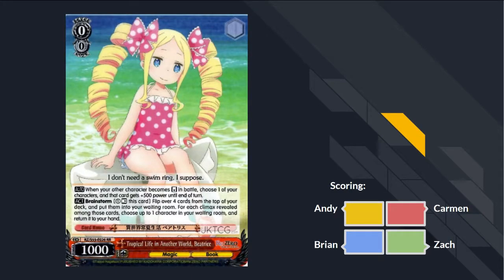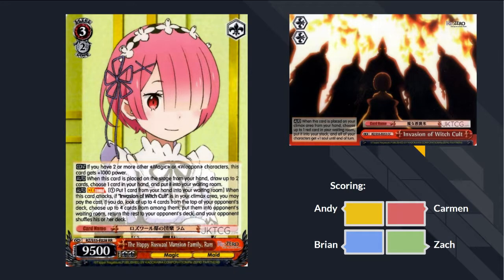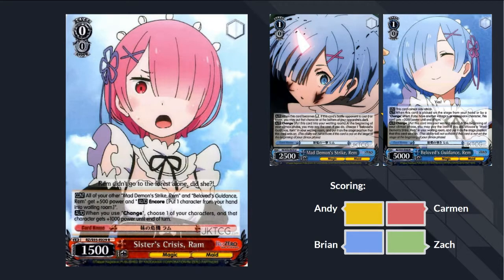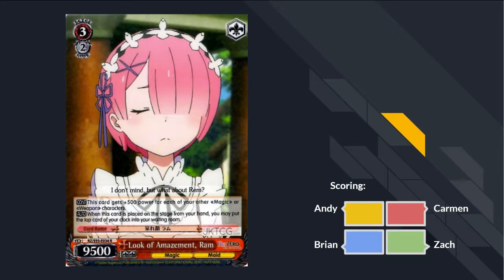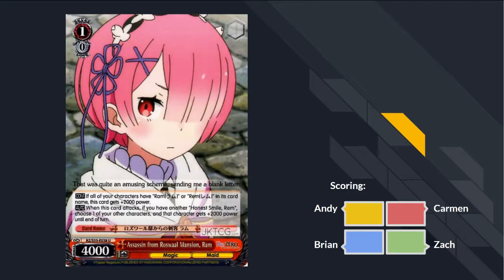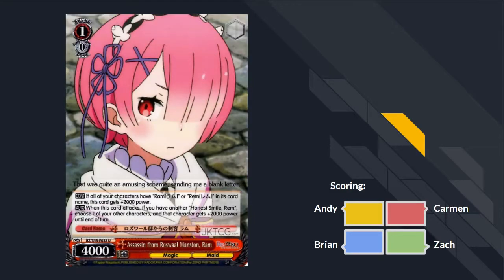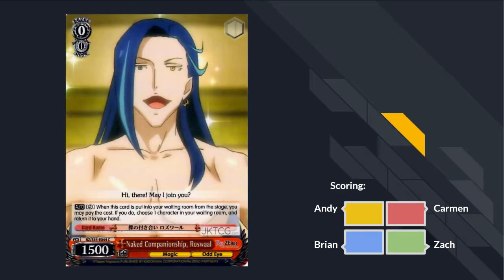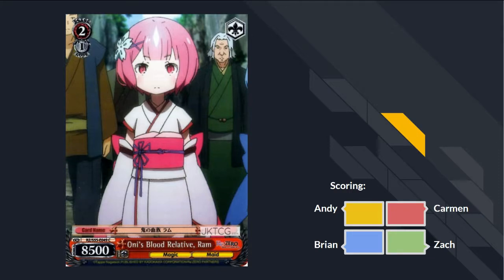Re:ZERO 2 ENG Set Review - Red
A comprehensive set review of Re:Zero (Set 2) for English edition Weiss Schwarz. Beatrice sends the gang to jail.

Reviewers: Andy, Brian, Carmen, Zach